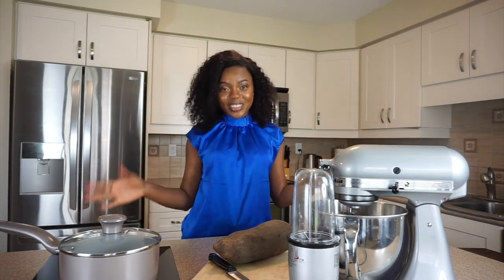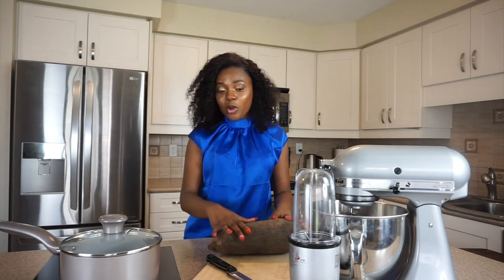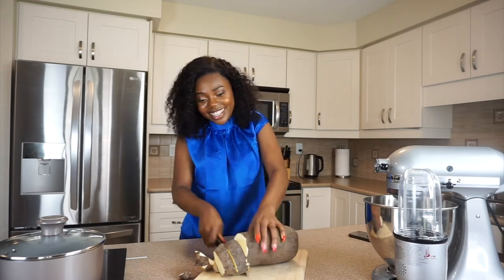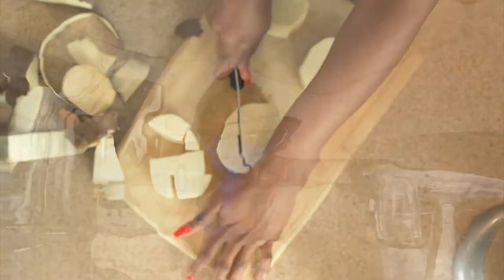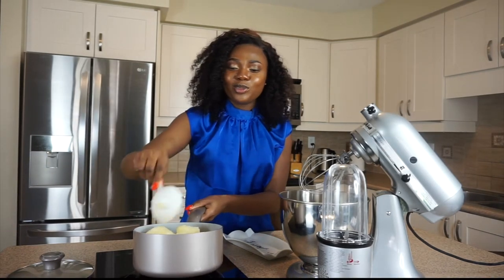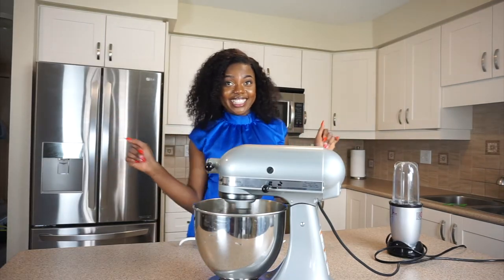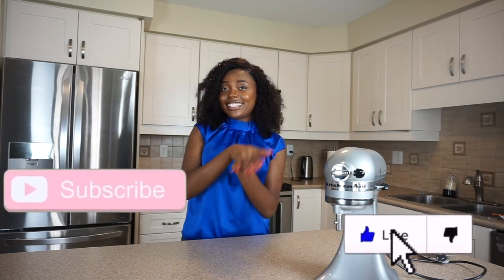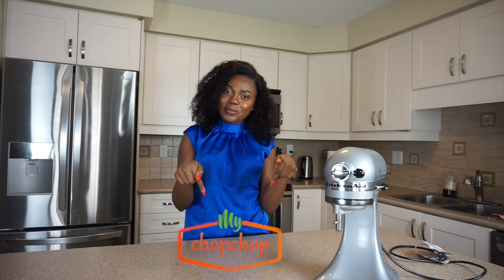How to make Pounded Yam using a Kitchen Aid Mixer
Hey Guys
welcome to another cooking episode! I will teaching you all how to make pounded yam using a kitchen Aid Mixer since it is rare to find mortar and pestle in North America. I hope you enjoy it.